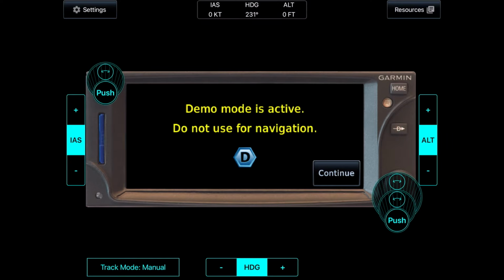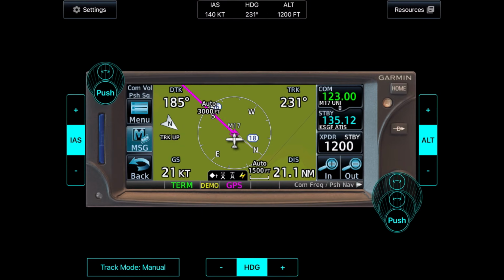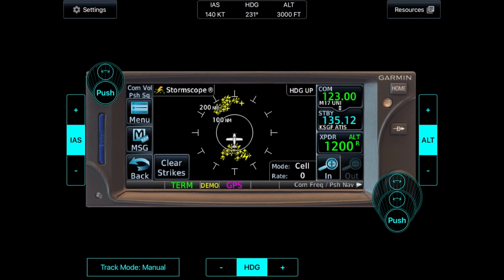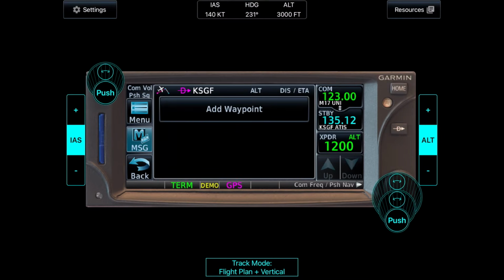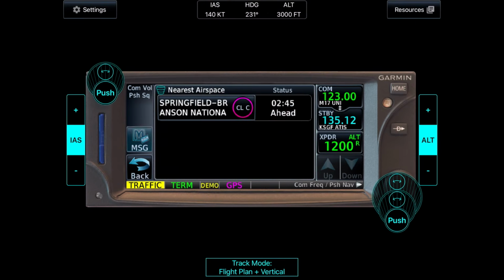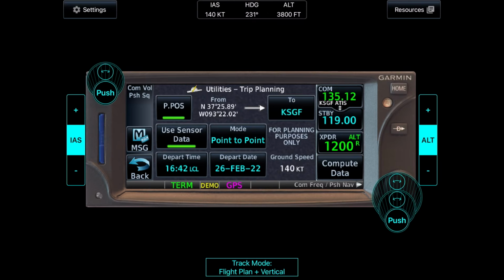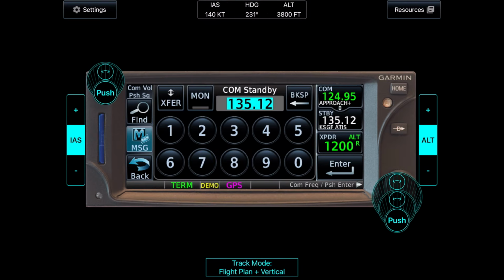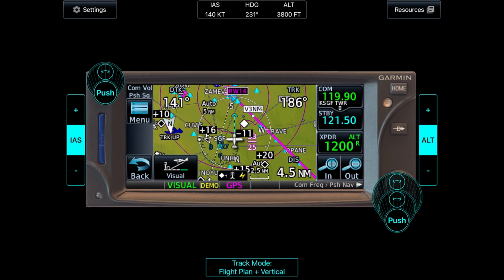How To Use The Garmin GTN650 - Tutorial For Beginners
Garmin GTN 650 Tutorial:

This video goes through the basic functions of how to navigate and use the Garmin GTN 650 GPS. This video covers frequency changes, VFR navigation, visual approaches, and other tools and hidden secrets located within the GTN 650 that will make you a safer and more proficient pilot. If there is something that I missed, please leave a comment on this video, as I'm sure someone will find it helpful!